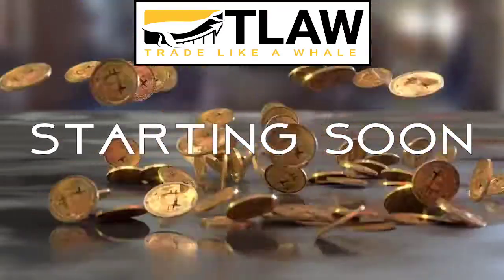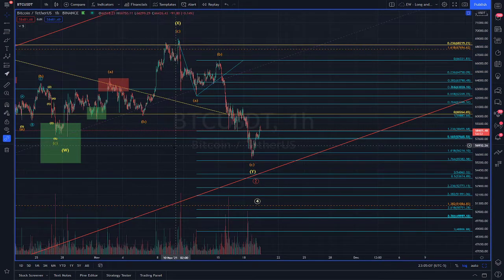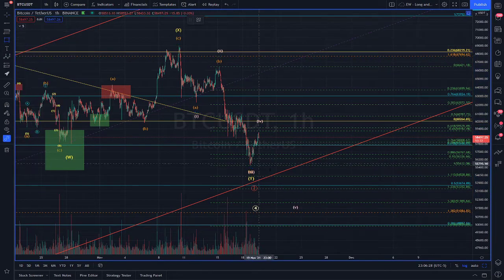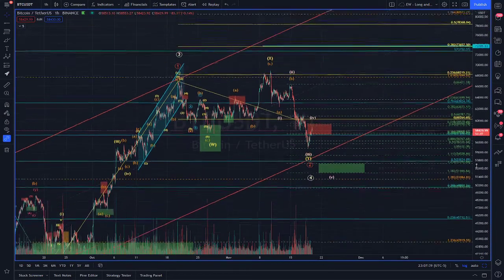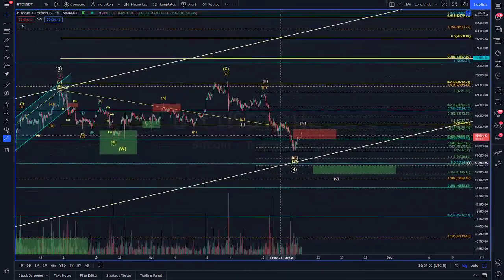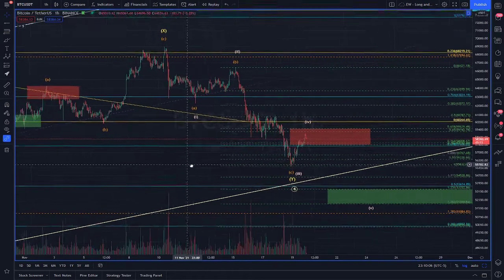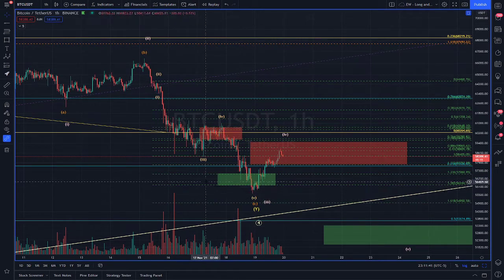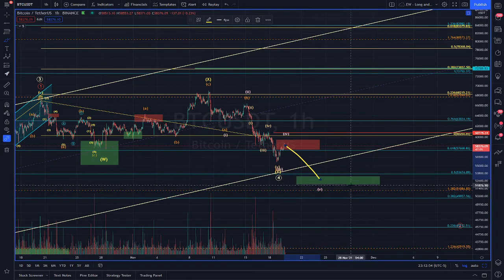Nov 19 2021 - 60.8k is key level for bulls, lower low is possible until that breaks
We do not have enough clear action off the 55.7k low we struck last night to say for sure whether that was in fact the bottom.

**As long as we remain below 60.8k, BTC is in danger of dropping again to a lower low probably in the 52-53k range.**

If that does happen then the original diagonal (scenario 1 from last nights update) is destroyed and we're likely in the alternate diagonal instead (scenario 2).  This does not mean that 52-53k would be the absolute bottom, it's quite possible for it to give a dead cat bounce from that area and then for us to see another 5 wave move down somewhere in the 40ks to actually find bottom before the next move up.

On the other hand, if we break above 60.8k then the original diagonal (scenario 1) is still in play and we should begin moving up in the last leg of this bull cycle sooner rather than later.  The slim possibility that this could still move up impulsively from here is still in the back of my mind as well, but so far I see no evidence of that.